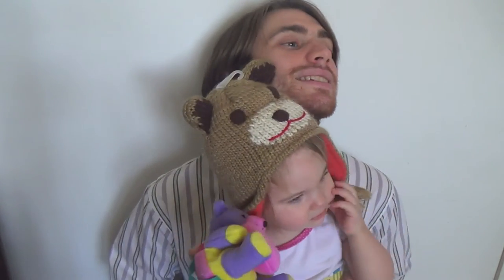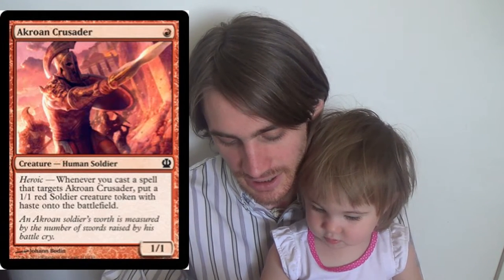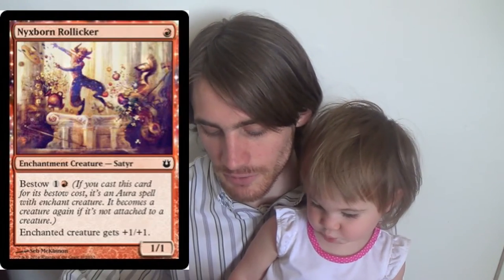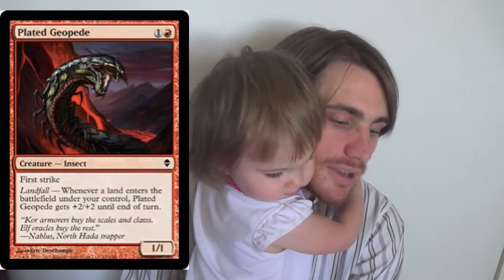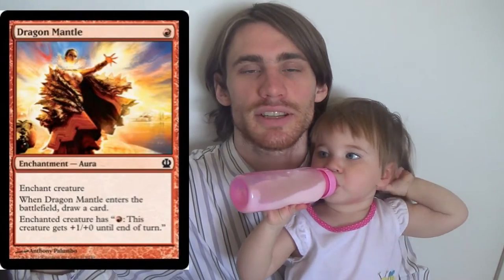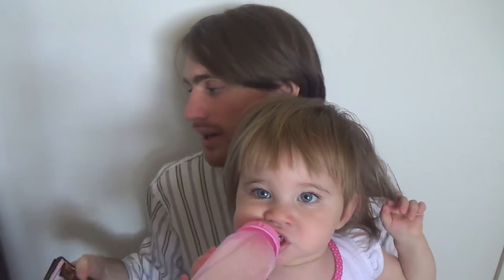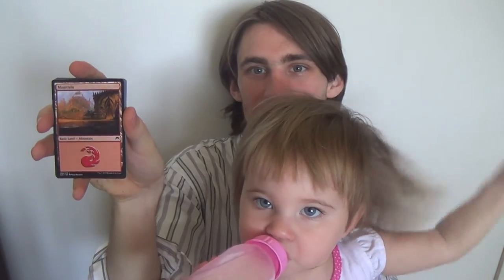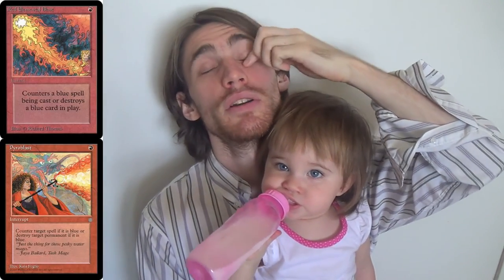Pauper Deck Tech — Mono Red Heroics feat. MY BABY \(^-^)/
Once again, I am joined by my wonderful daughter in presenting a deck tech for you. I hope that you enjoy it!

Here's the decklist that I developed:
Creatures (16)
4 Akroan Crusader
4 Nyxborn Rollicker
4 Plated Geopede
4 Satyr Hoplite
Enchantments (18)
4 Crown of Flames
4 Dragon Mantle
3 Furor of the Bitten (should be 2)
3 Hammerhand (should be 4)
4 Madcap Skills
Instants (8)
4 Lava Dart
4 Lightning Bolt
Sorcery (1)
1 Reckless Charge
Lands (17)
17 Mountain
Sideboard (15)
2 Act of Treason
3 Fury Charm
2 Mage-Ring Bully
2 Red Elemental Blast/Pyroblast
3 Smelt
3 Spark Jolt

Thanks to our patrons:
BasicSwamp
Vladictus